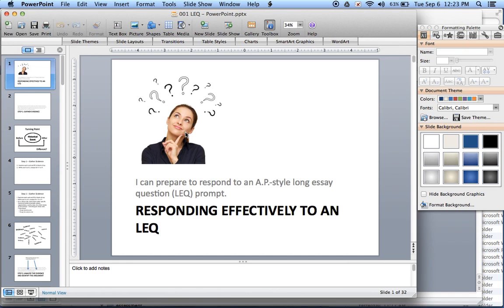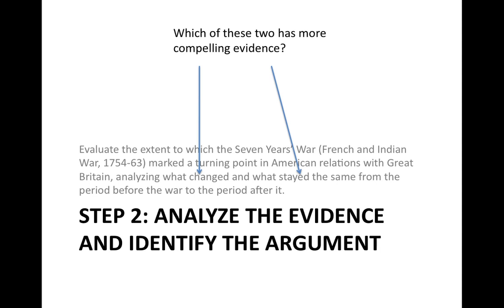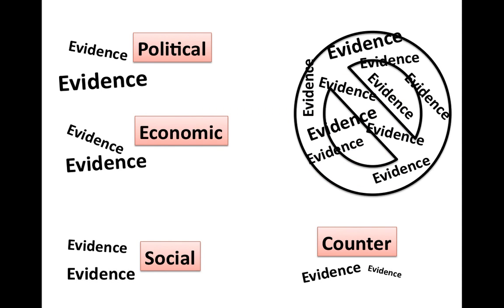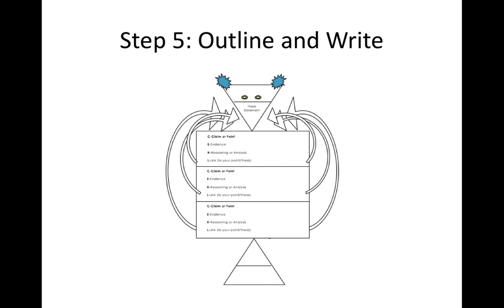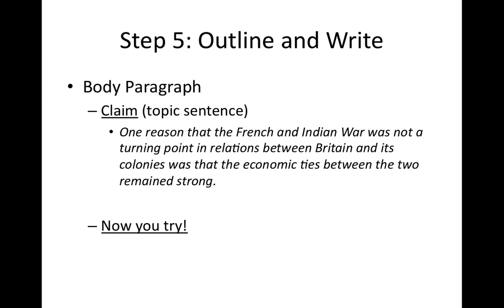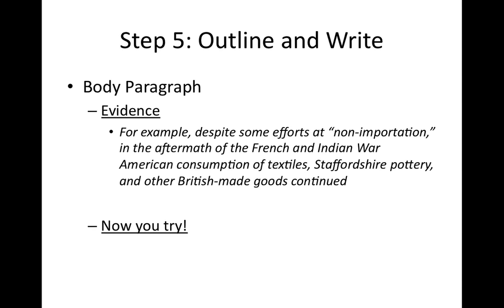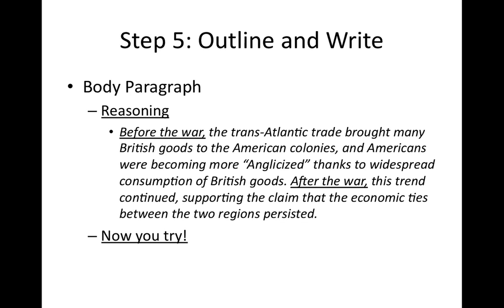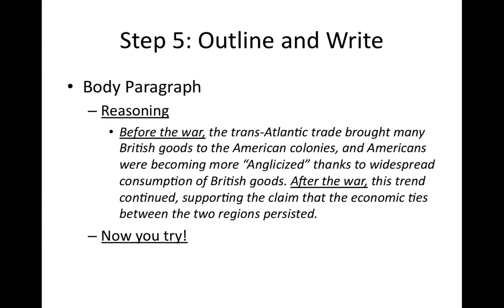Final Steps in the LEQ Process